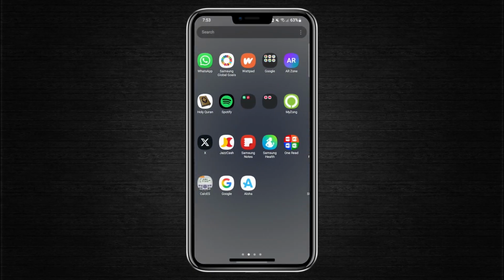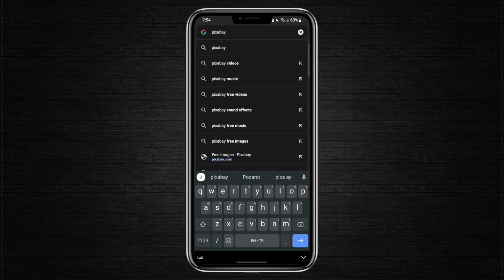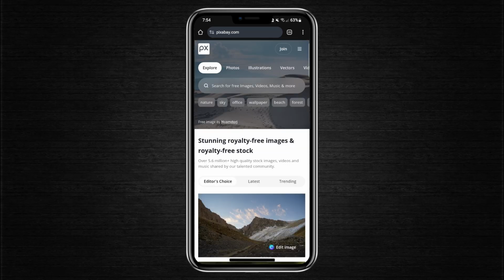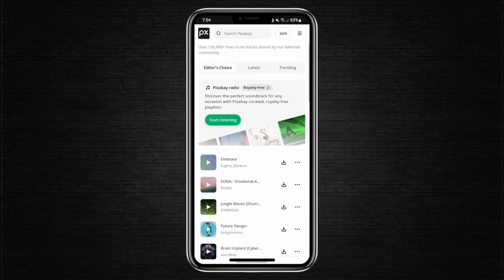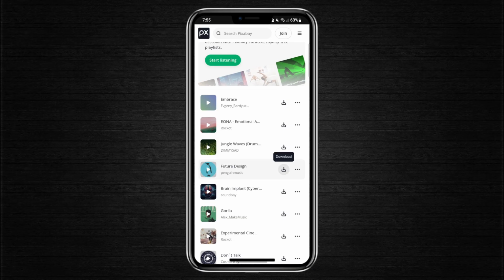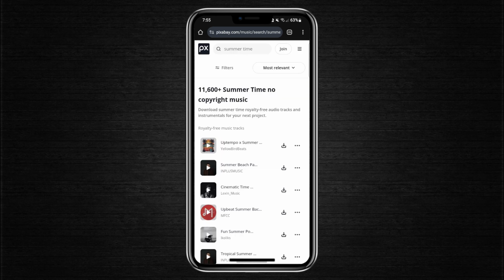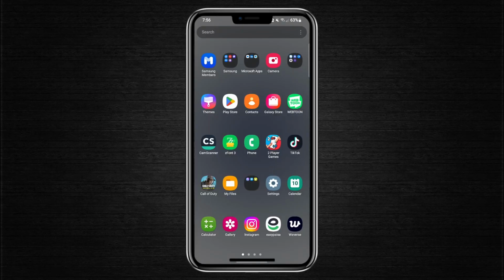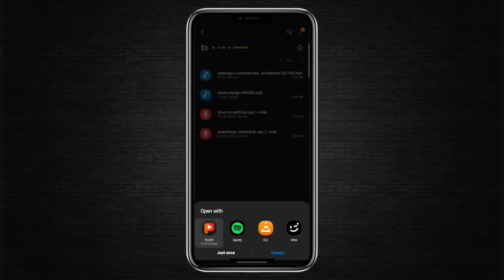How to Download Songs on My Phone Using Chrome (Step by Step) ✅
NordVPN.

Want to download songs directly to your phone using Chrome? In this easy step-by-step tutorial, we’ll show you how to safely download music to your mobile device. Whether you're looking to save your favorite tracks for offline listening or just need a simple way to get music on your phone, this guide covers everything you need. Learn the best websites, file formats, and tips to avoid malware while downloading. Follow along and start building your offline music library today!